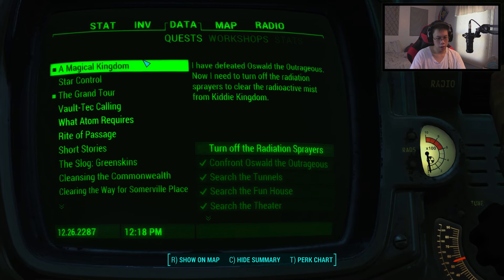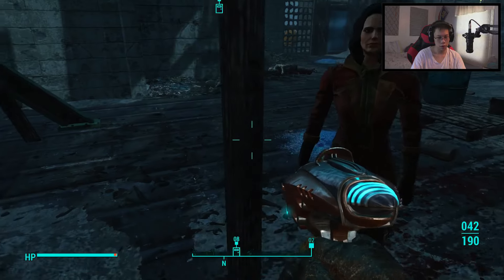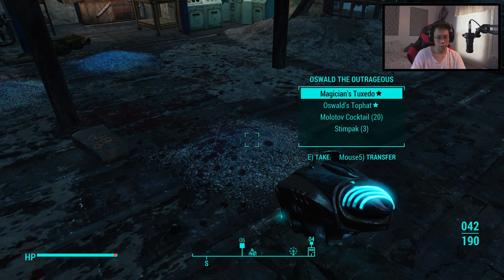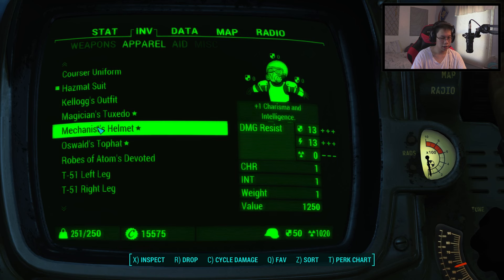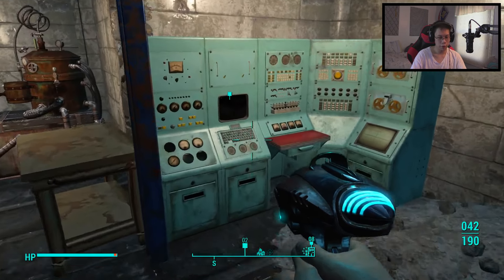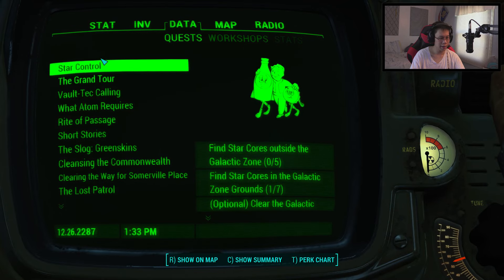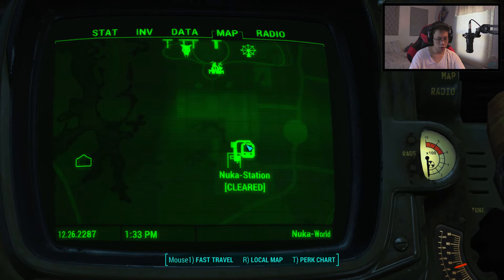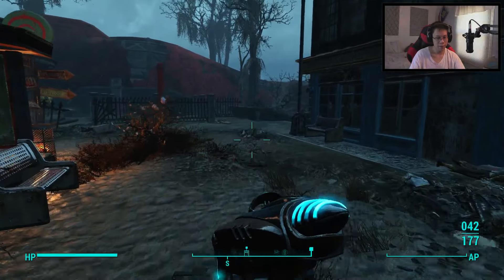Fallout 4 Nuka World Walkthrough Part 6 QUANTUM FACTORY - Let's Play DLC Gameplay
Part 6 "QUANTUM FACTORY"
Fallout 4 Nuka World DLC Walkthrough Part 1 includes a Review, Character Creation and Mission 1 of Main Story for PC in 1080p 60fps. Fallout 4 Nuka World will include Main Story Missions, Side Missions and the Ending of the campaign.

Fallout 4 is an open world action role-playing video game developed by Bethesda Game Studios and published by Bethesda Softworks. The game will be the fifth major installment in the Fallout series, and will be available for Microsoft Windows, PlayStation 4, and Xbox One.

A new case from Valentine’s Detective Agency leads you on a search for a young woman and a secret colony of synths. Travel off the coast of Maine to the mysterious island of Far Harbor, where higher levels of radiation have created a more feral world. Navigate through the growing conflict between the synths, the Children of Atom, and the local townspeople. Will you work towards bringing peace to Far Harbor, and at what cost? Far Harbor features the largest landmass for an add-on that we’ve ever created, filled with new faction quests, settlements, lethal creatures and dungeons. Become more powerful with new, higher-level armor and weapons. The choices are all yours.